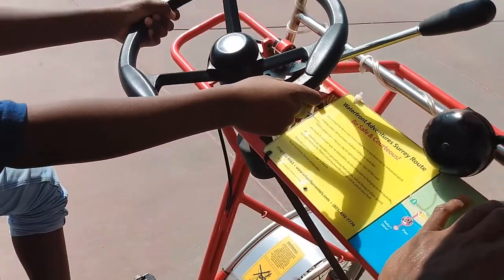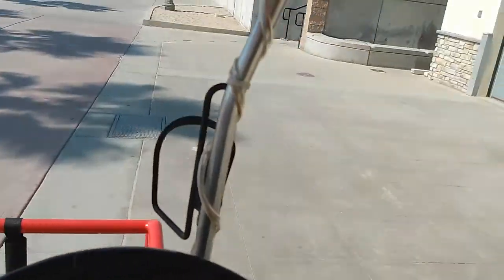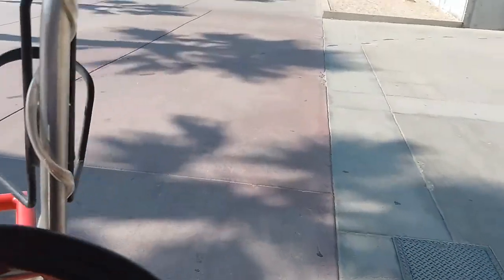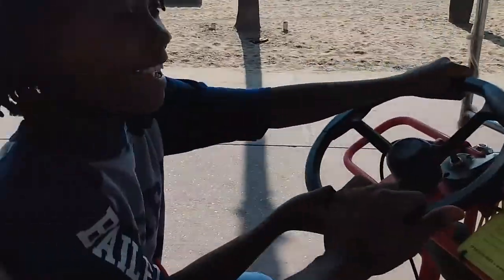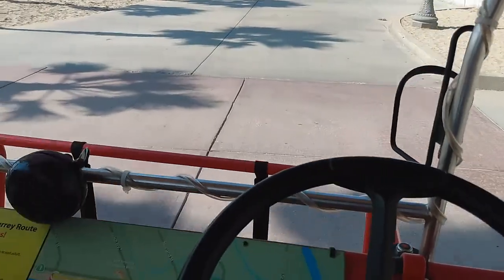Beach, Tennis and more (1st Week of October 2020)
Bailee V The Star